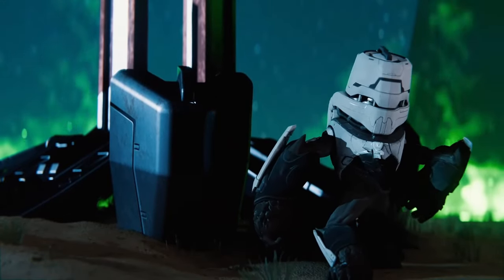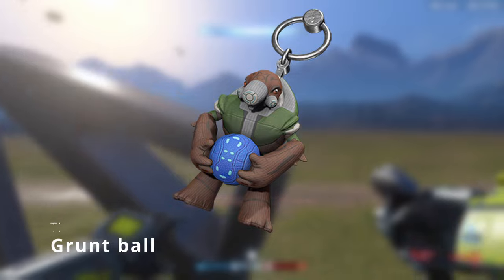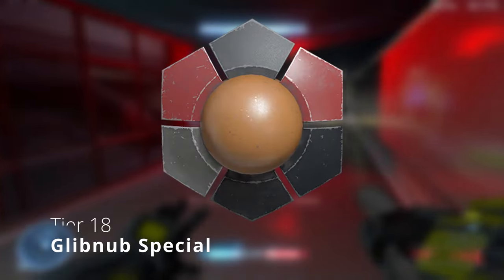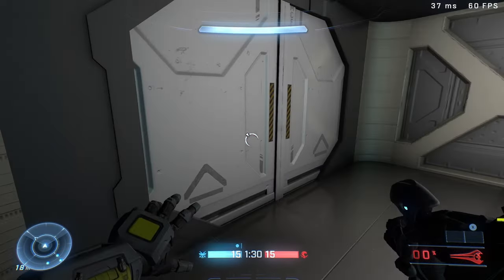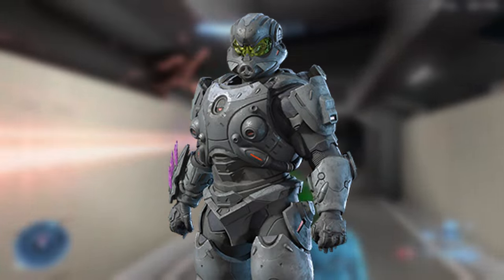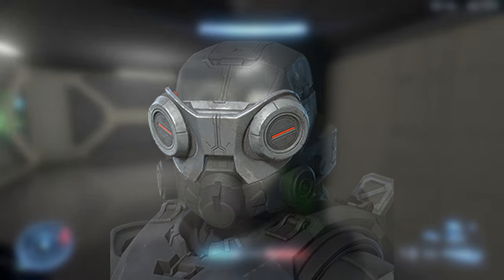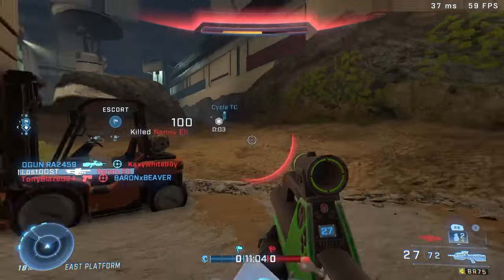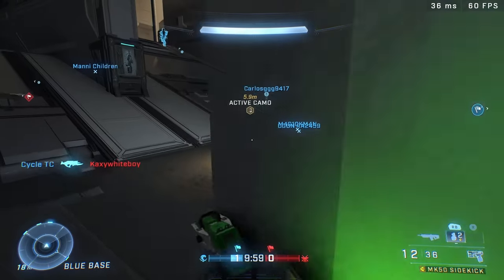Halo Infinite's Final Event? The Yappening 2 Starts Soon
halo infinite's next operation known as the yappening 2 begins next week April 2nd. In this video we're going to break down what exactly you can expect. From the event playlist, the cosmetics, the battle pass, and more!

Chapters:
0:00 - Intro
0:13 - Event pass rewards
2:40 - This is concerning
3:45 - Event shop items (models, armor, efx)
7:30 - Event playlist?
9:05 - Outro